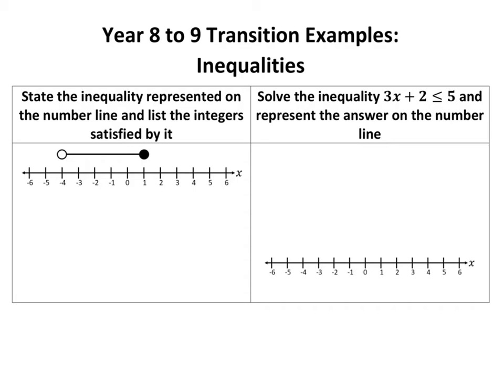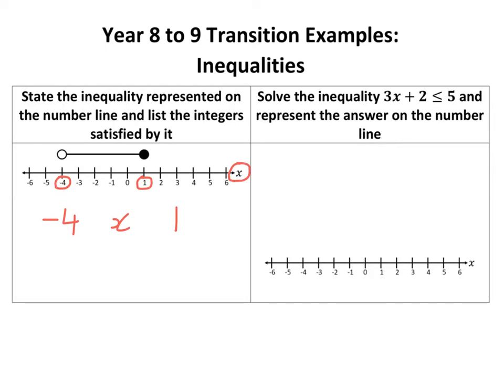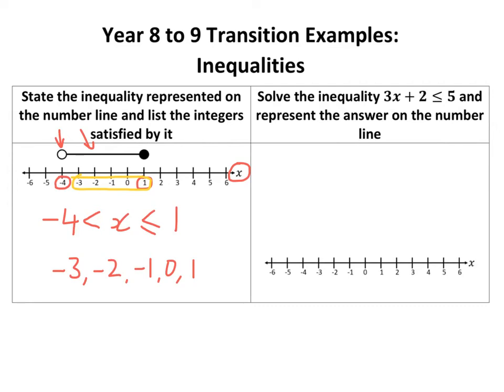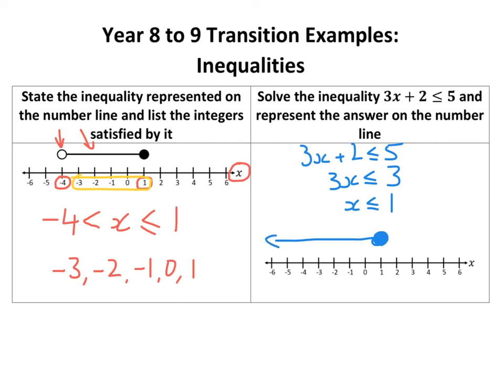Y8-9 Inequalities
This shows how to solve inequalities, satisfy inequalities and links everything to number lines.